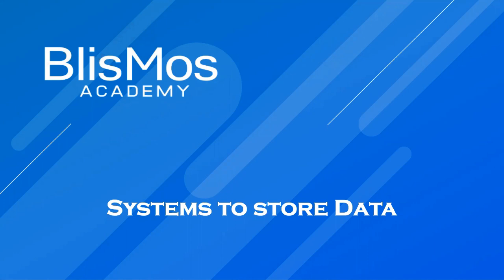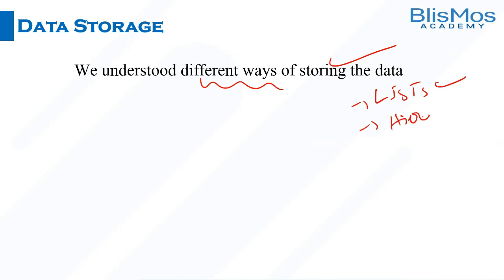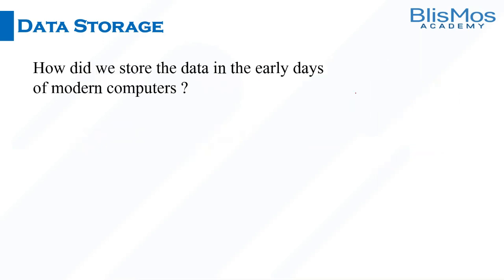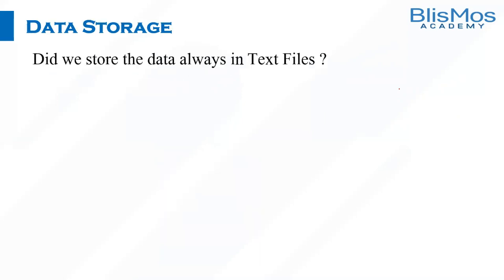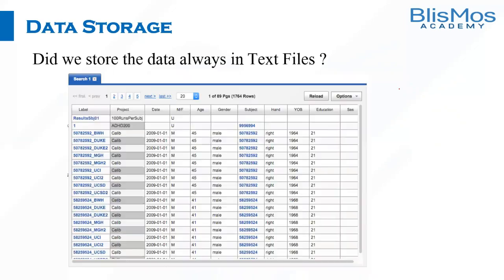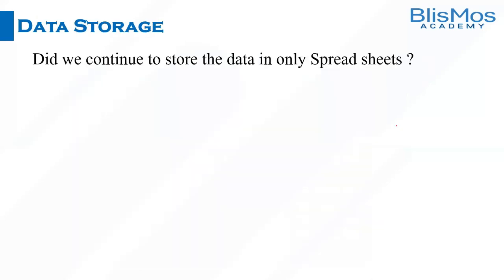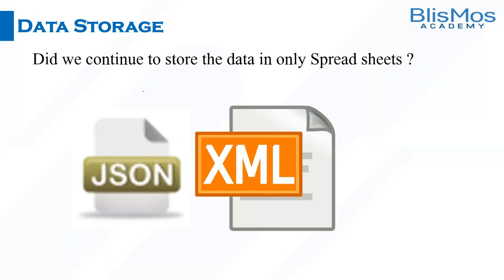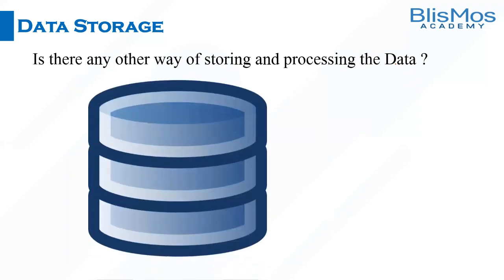4. Systems to Store Data | Learn RDBMS Tutorial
In this video, we will understand the systems to store data.

It’s one of the best and simplest tutorials for beginners to learn RDBMS.

If you have any questions about the RDBMS? Ask us in the comment section below.